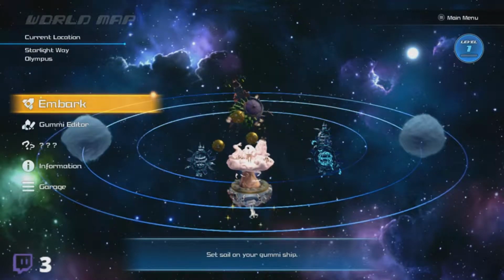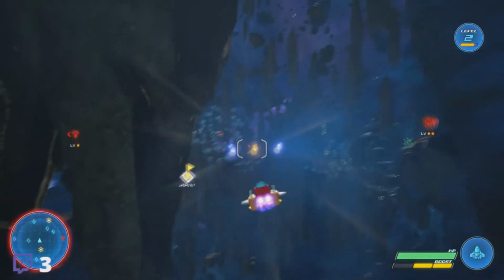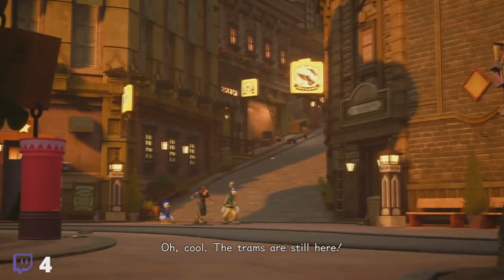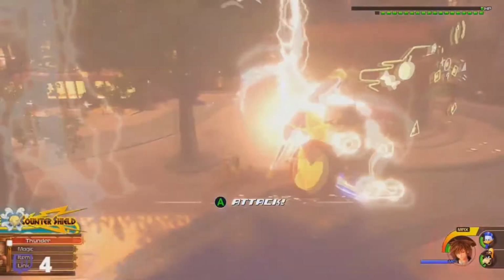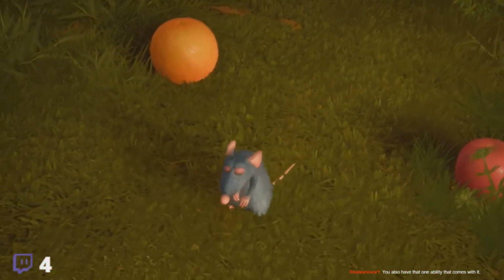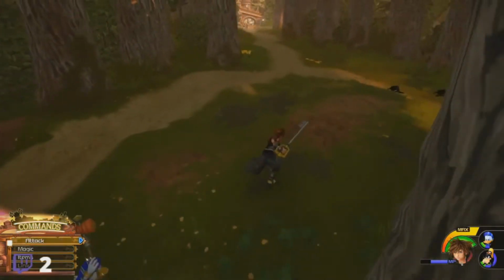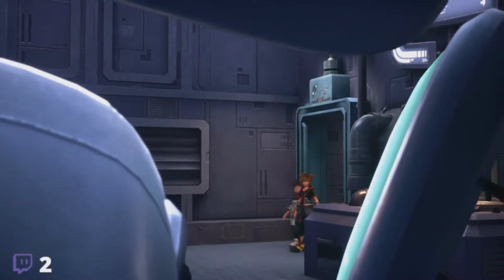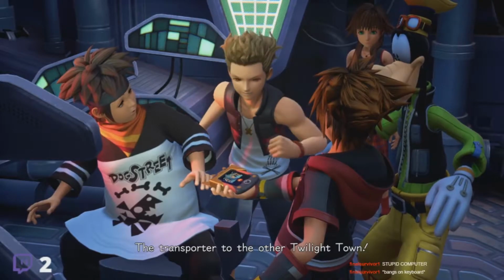Kingdom Hearts III: Part 5 - Old Friends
We're back to see some old friends, but the town looks smaller.

© Square Enix & Disney